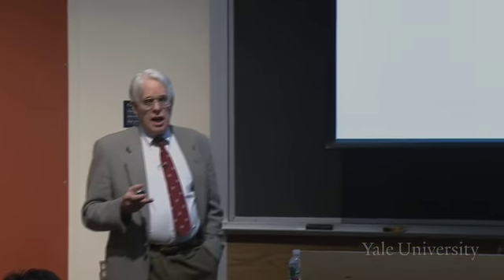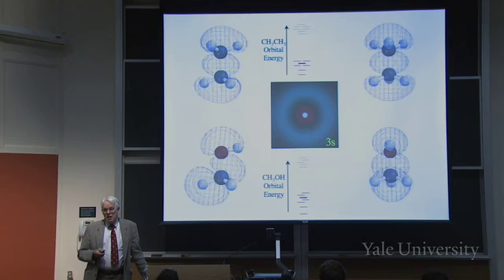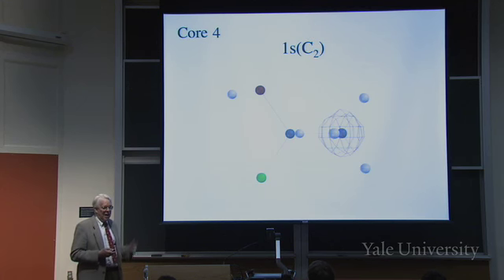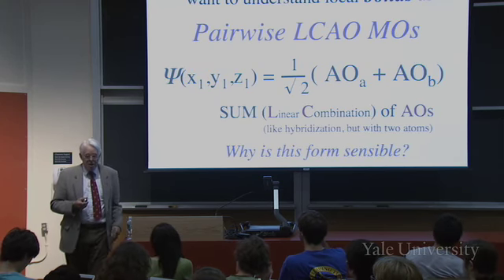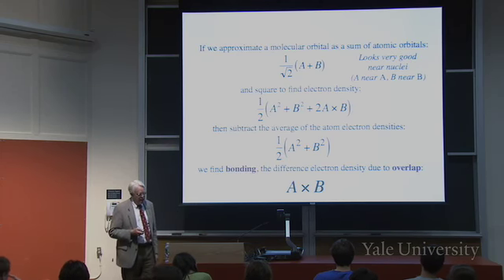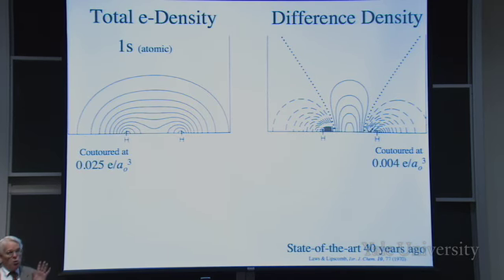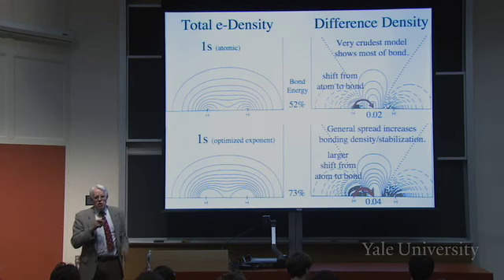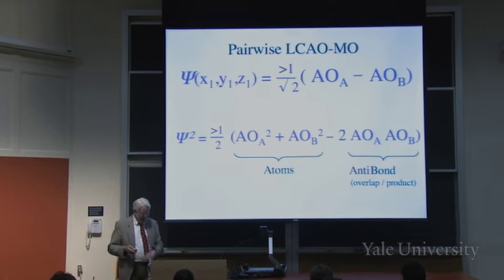12. Overlap and Atom-Pair Bonds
Freshman Organic Chemistry (CHEM 125)

This lecture begins by applying the united-atom "plum-pudding" view of molecular orbitals, introduced in the previous lecture, to more complex molecules. It then introduces the more utilitarian concept of localized pairwise bonding between atoms. Formulating an atom-pair molecular orbital as the sum of atomic orbitals creates an electron difference density through the cross product that enters upon squaring a sum. This "overlap" term is the key to bonding. The hydrogen molecule is used to illustrate how close a simple sum of atomic orbitals comes to matching reality, especially when the atomic orbitals are allowed to hybridize.

00:00 - Chapter 1. The United-Atom "Plum-Pudding" View for Ethane and Methanol
13:24 - Chapter 2. The Orbital Shape of 1-Flouroethanol
19:37 - Chapter 3. Localized Pairwise Bonding Between Atoms and the Idea of Overlap
36:36 - Chapter 4. Hydrogen at Bonding Distance: A Case for Overlap